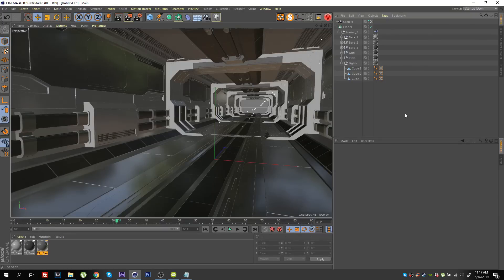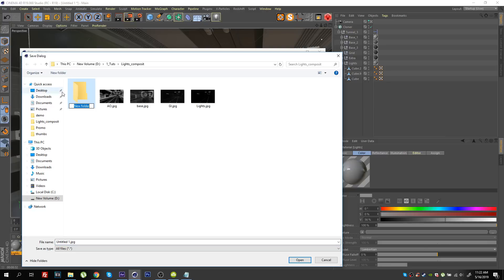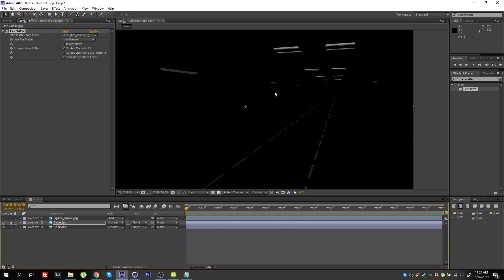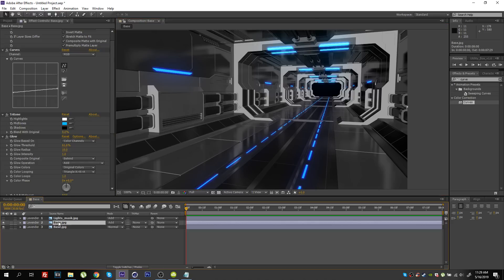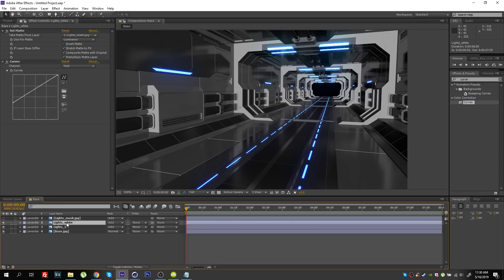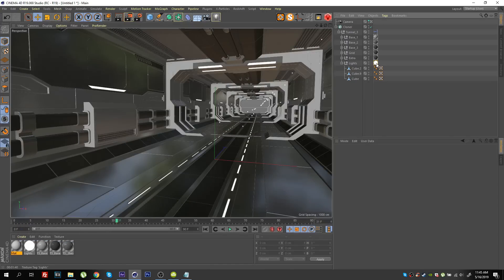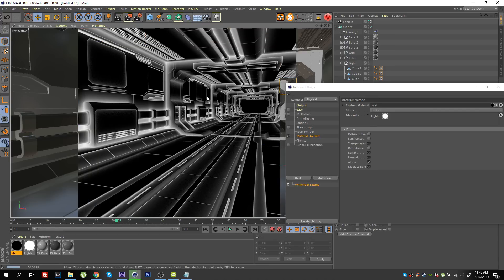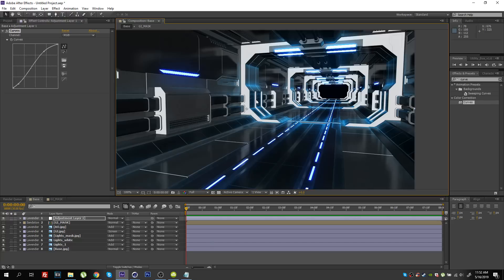Compositing Lights - Broadcast Design Tutorial (After Effects & Cinema 4D)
My "go-to" techniques on compositing lights from Cinema 4D to After Effects. Hope you find these tricks useful :) Let me know what you think